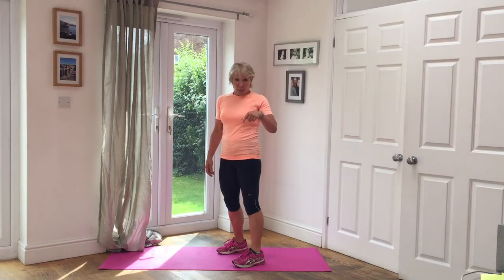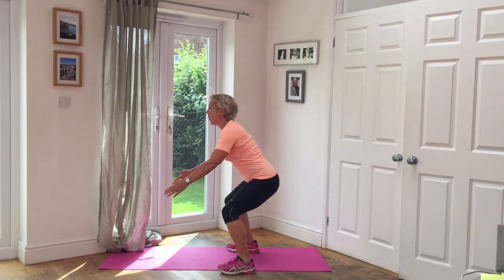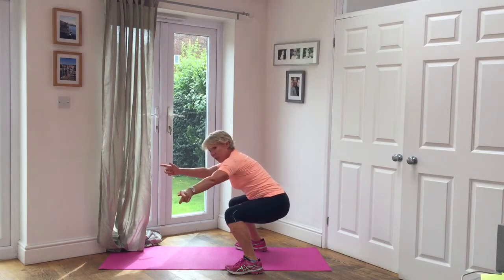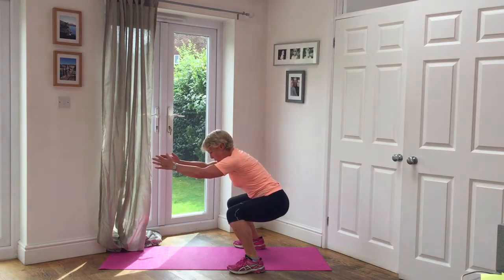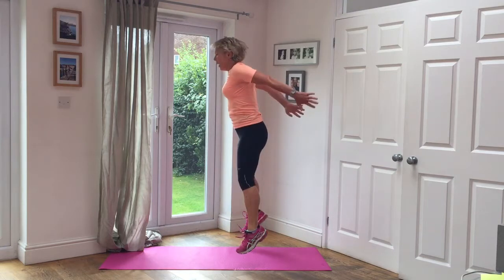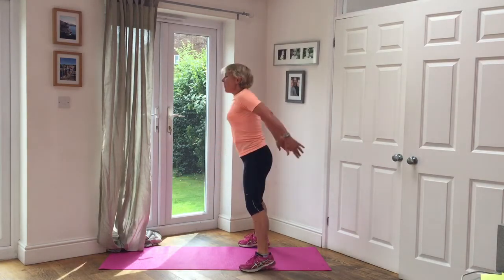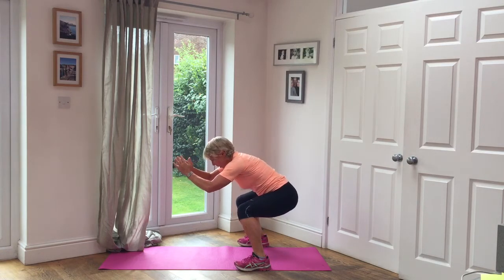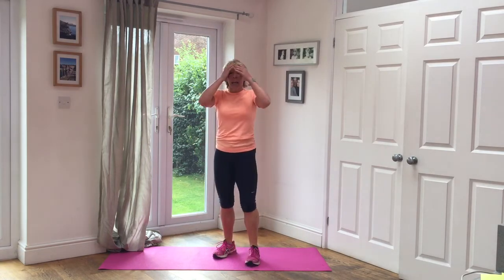Annie Deadman Training: Five a Day LOWER BODY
Hold a squat down for 5 seconds
Do 5 squats
Do 5 squat jumps